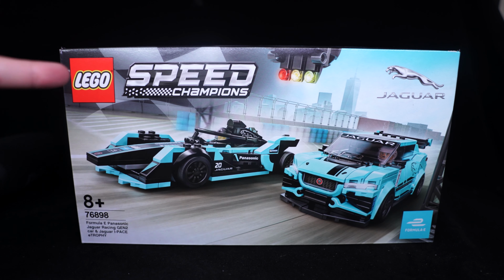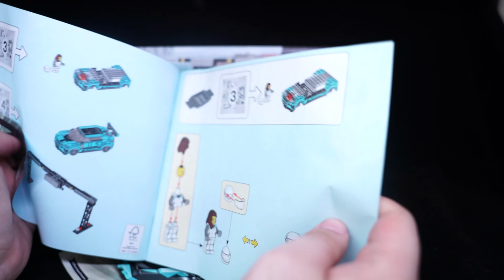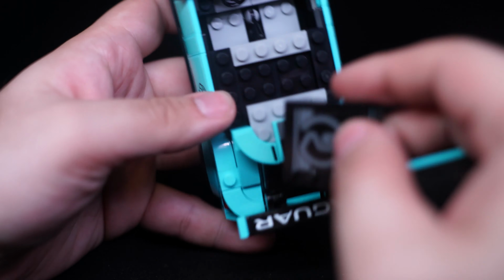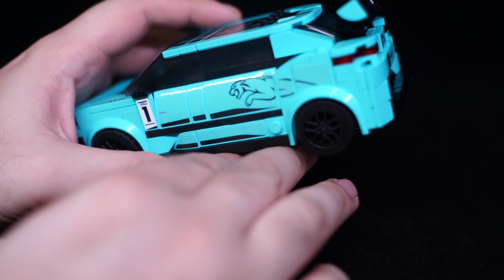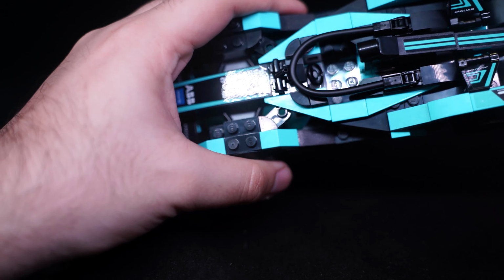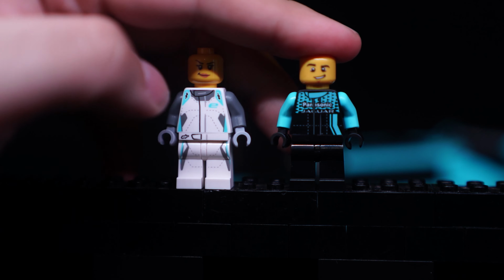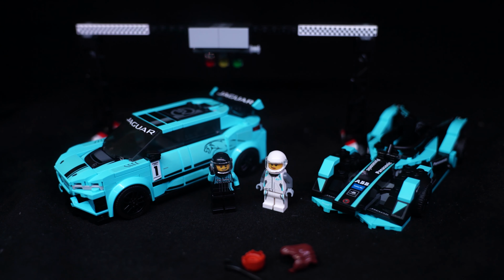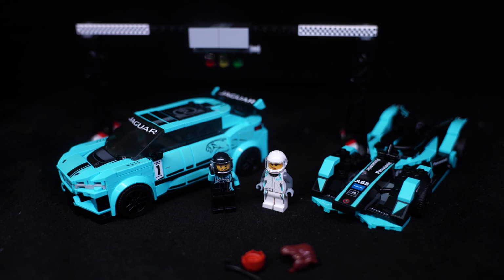Lego 76898 Formula E Panasonic Jaguar Racing GEN2 car & Jaguar I PACE eTROPHY Review